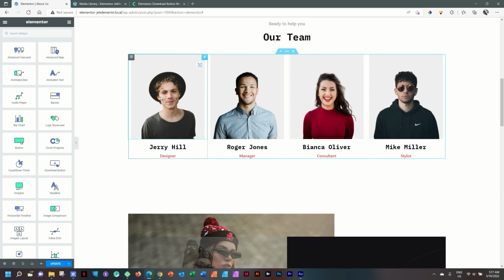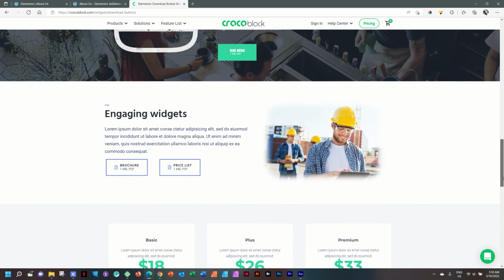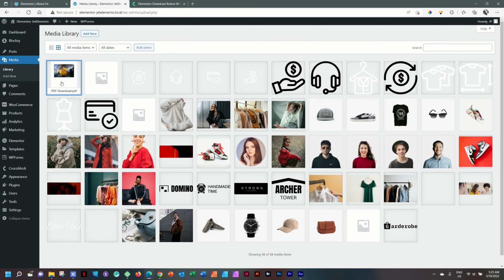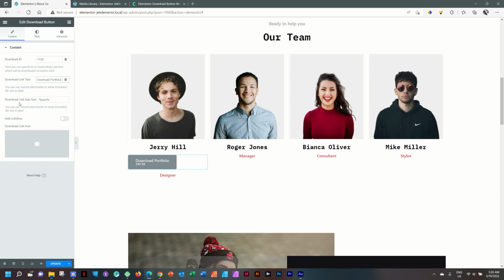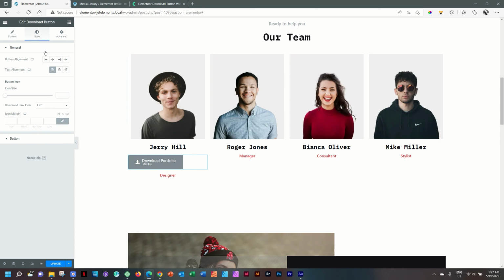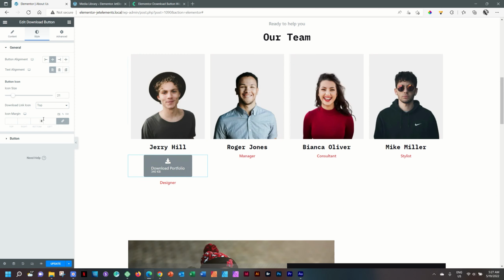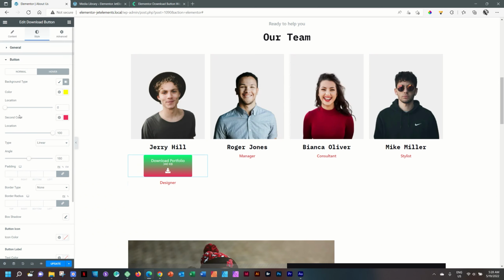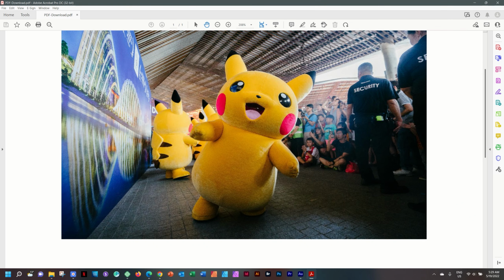Download documents with the Download Button | Elementor, Crocoblock -- JetElements 2022, Best of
Add a download button to your webpage from where visitors can download documents, like brochures, menus or profiles.